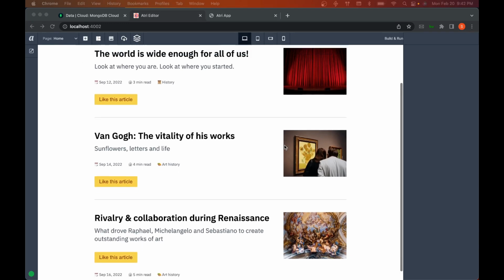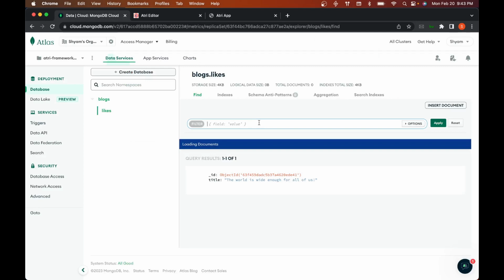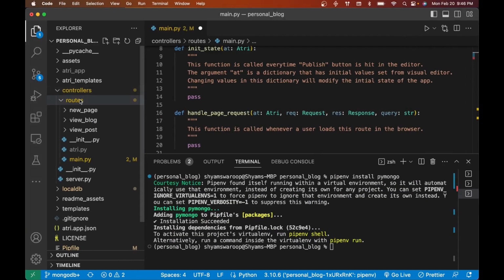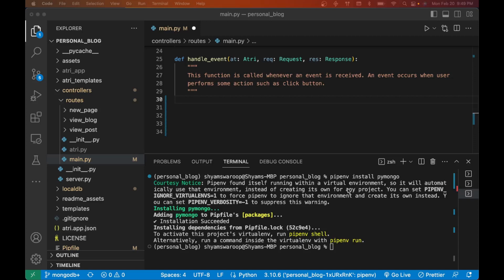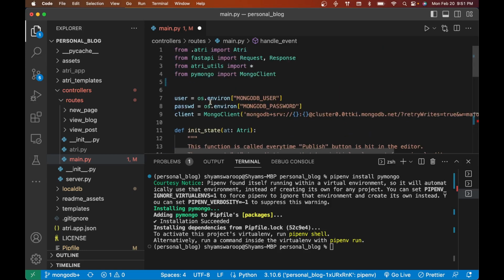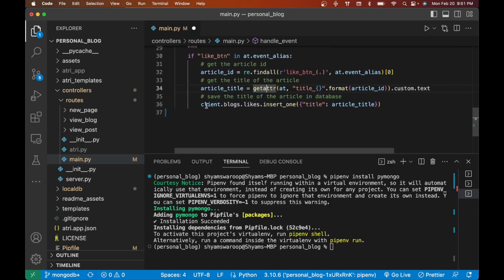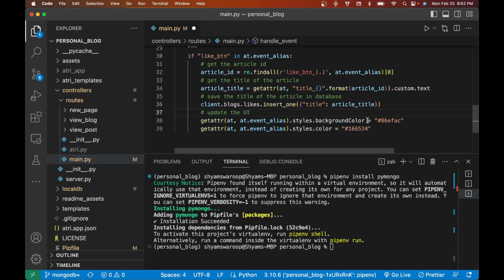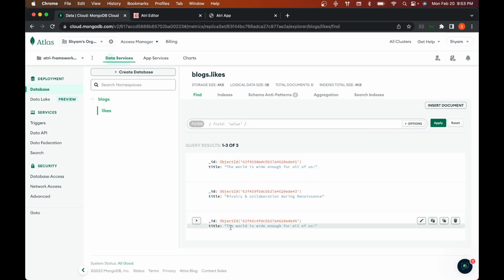Use databases with Atri framework (MongoDB)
In this video, we are using pymongo to connect to MongoDB in Atri framework.

If you have any questions, you can refer our Docs or ask us in our GitHub Discussions / Slack community.